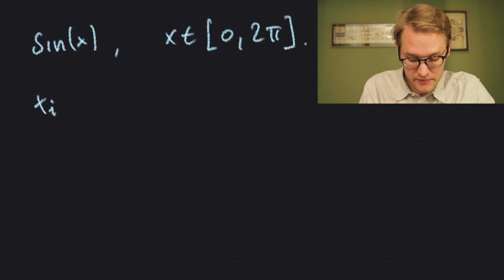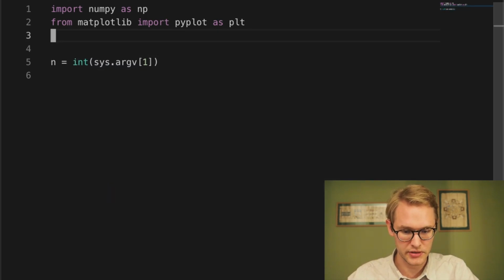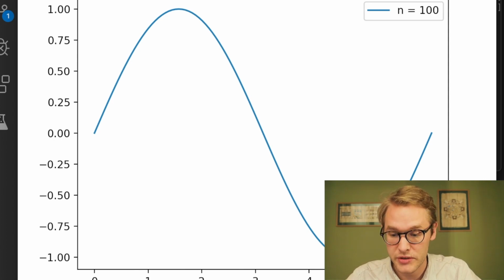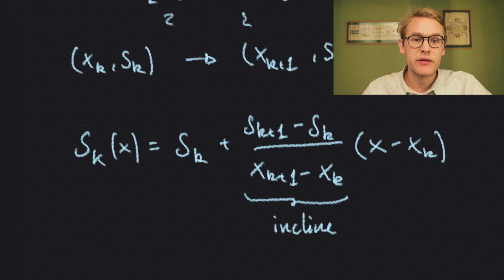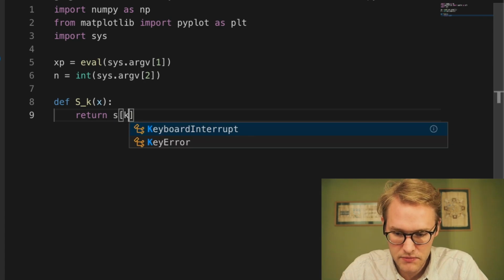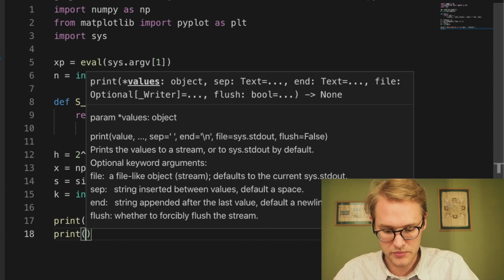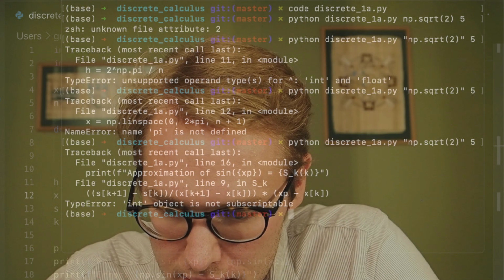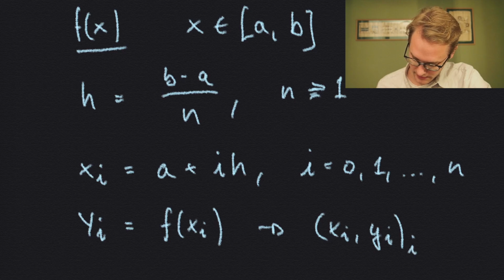Discrete Calculus I: Functions and Interpolation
Video 1/3 on discrete calculus in Python.

In this video I introduce the concept of discrete functions and go through how to interpolate such a discrete function.

Based on chapter B by Aslak Tveito in "A Primer on Scientific Programming in Python" by H.P. Langtangen.